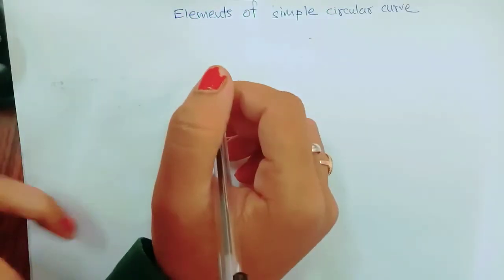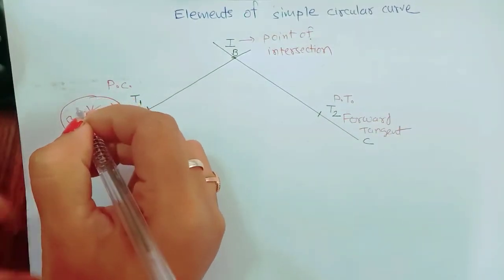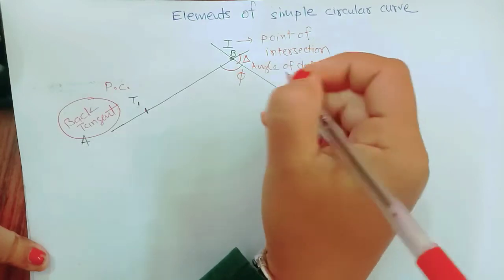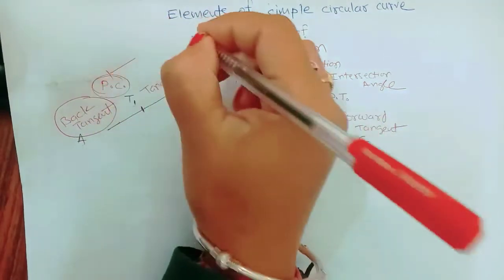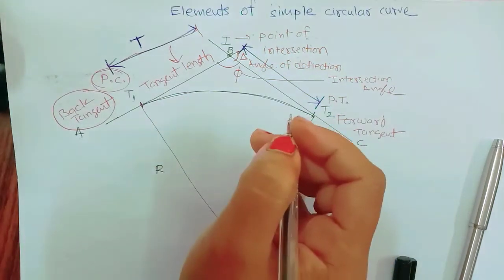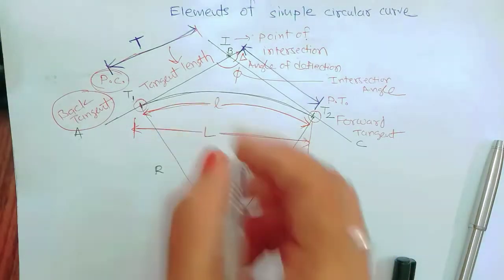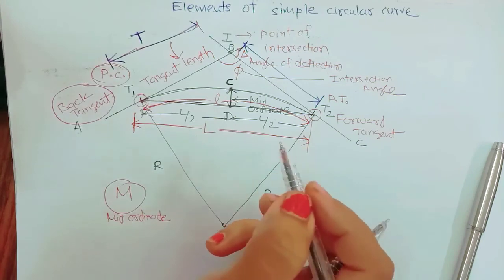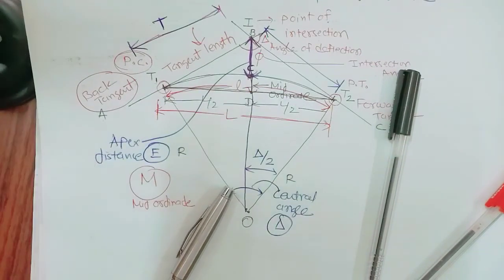Elements of simple circular curve # curve surveying